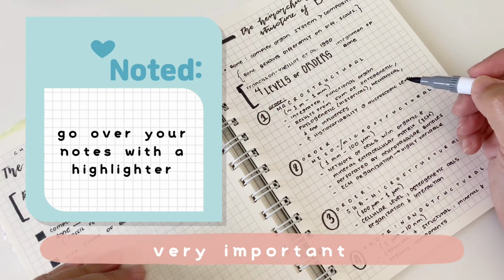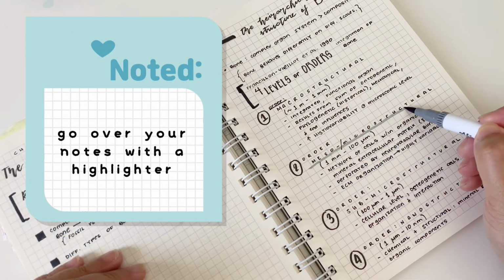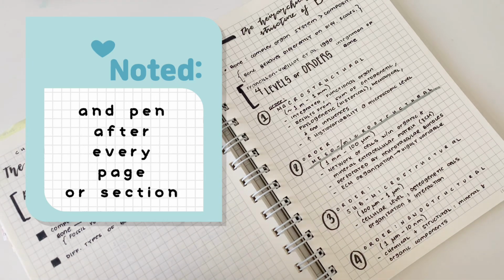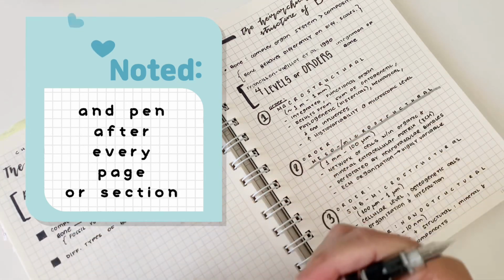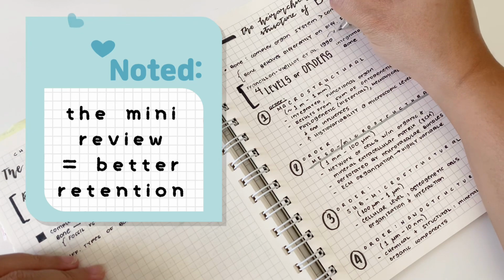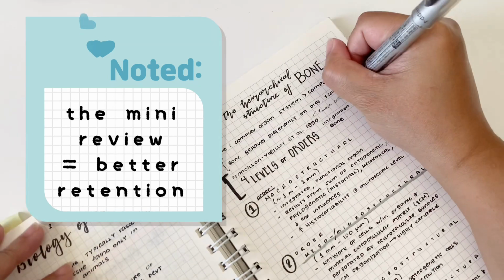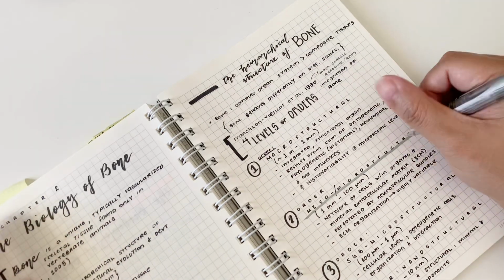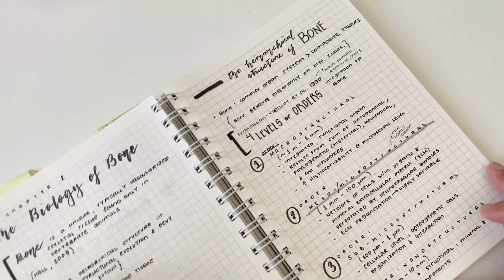HOW TO TAKE EFFECTIVE NOTES from text book PhD student | my note taking process | paperjoyph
𝑰𝒏 𝒕𝒉𝒊𝒔 𝒗𝒊𝒅𝒆𝒐... I show you my note taking tips & tricks for organised notes that helps with recall, retention & reference. I don’t often take rigorous notes of what I read for PhD. I only do this for main textbooks/reference. Maybe you would find this useful as well 😄

Watch my last plan with me in my Hobonichi Weeks:
HOBONICHI WEEKS plan with me stars | Nov 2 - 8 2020 | paperjoyph

** NEW **
Learn about 𝐌𝐢𝐧𝐢𝐦𝐚𝐥𝐢𝐬𝐭 𝐏𝐥𝐚𝐧𝐧𝐢𝐧𝐠 in my new blog: